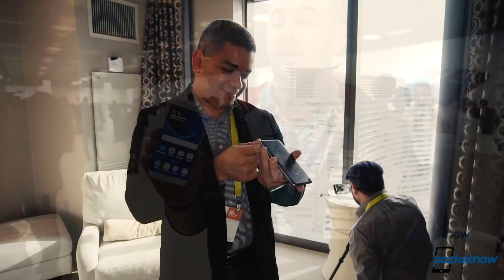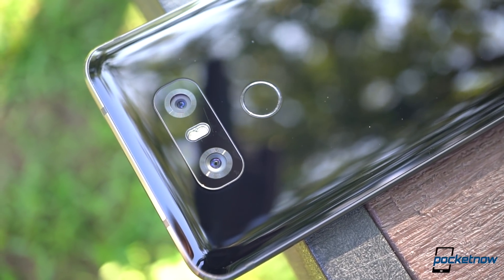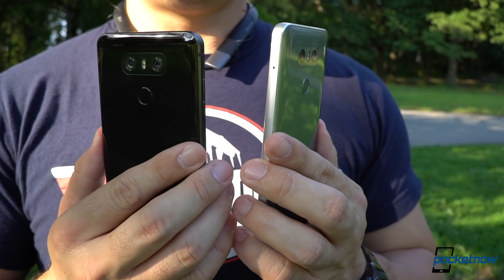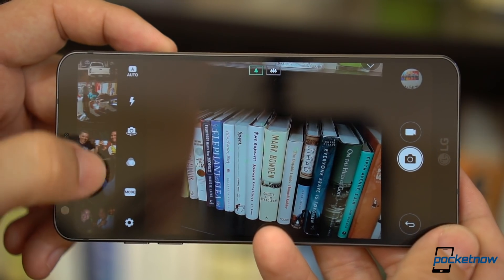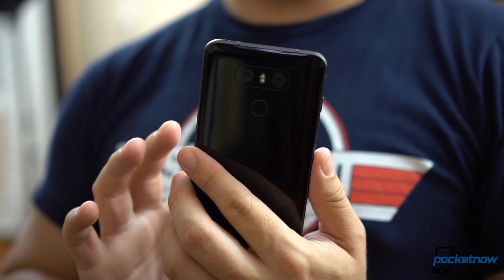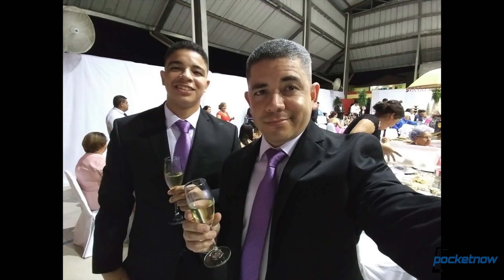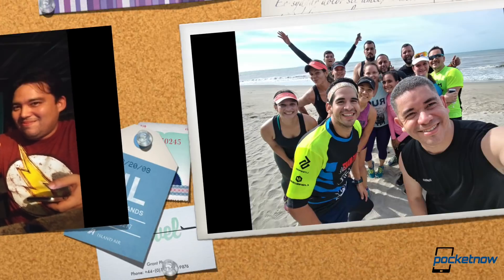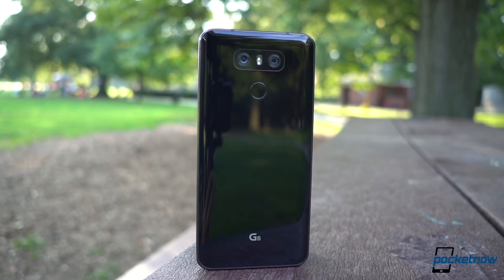LG G6 After The Buzz: Still one of our favorites? | Pocketnow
Watch our latest episode of After The Buzz as we discuss one of our favorite smartphones of 2017, the LG G6. Surely its market acceptance hasn't been as stellar as its major competitors, but that doesn't mean this phone is a slouch. What the LG G6 doesn't offer in marketing, it compensates for in unique features you won't be able to find on other smartphones. The amount of innovation brought here is definitely hard to find anywhere else.

Watch our full video to learn more.

Most new device launches go the same way: usually the press gets review units before they’re widely available, and we get to use them for a few days -or a week if we’re lucky- as we work on our review. Then press day arrives. The embargo on media coverage lifts, and everyone posts their reviews and videos at the same time. It’s a huge frenzy, commenters go nuts, and it’s a giant explosion of frantic opinion-sharing activity. For about … a day. And then it all goes away. Sure, there’s followup coverage as people find bugs and hidden features, but after that initial blast, not many people revisit the device to see how it feels a few months later, because everyone’s already focused on the next big deal coming down the pipe.

So let’s do something about that. Let’s see how we feel about devices when they’re not shiny and new anymore. This is After The Buzz.